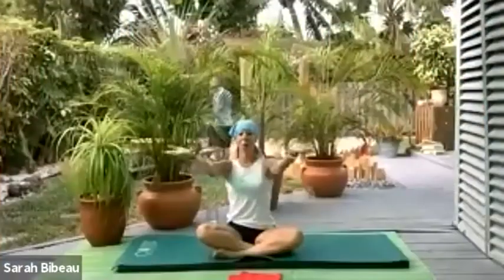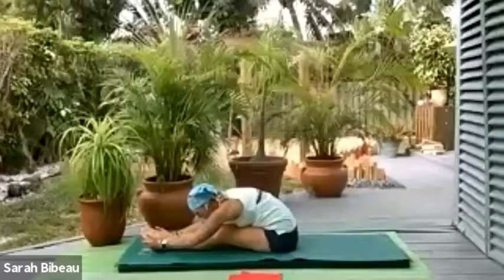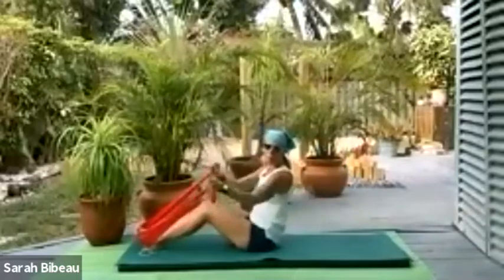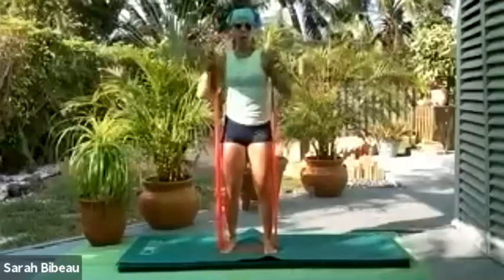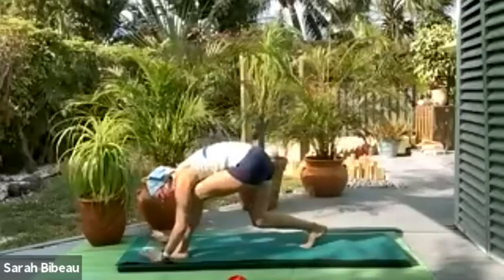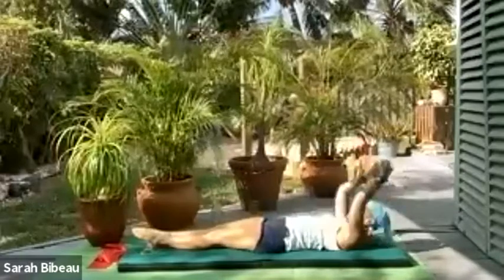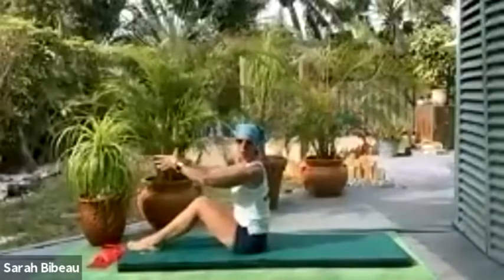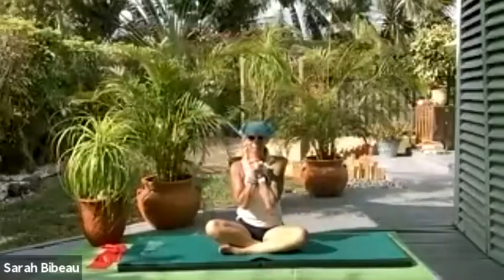Pilates Back and Shoulder Focus